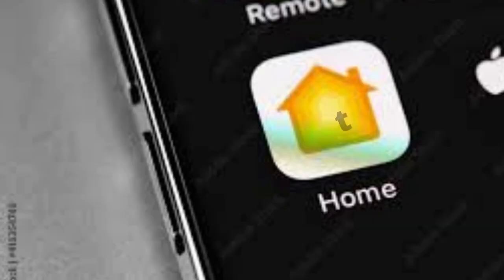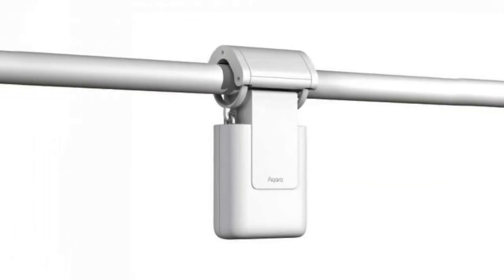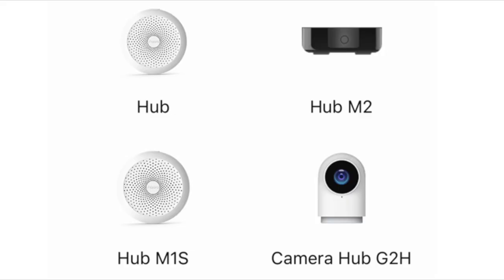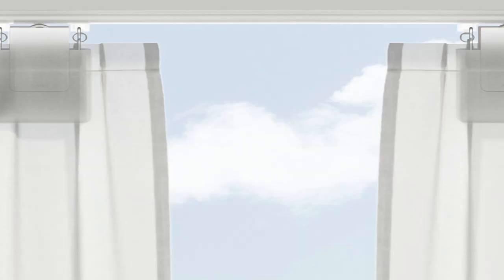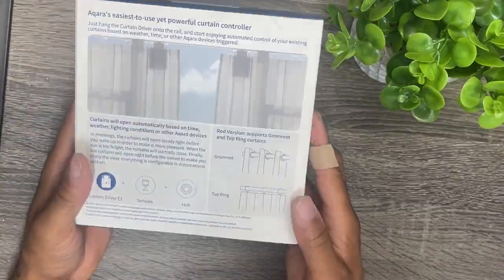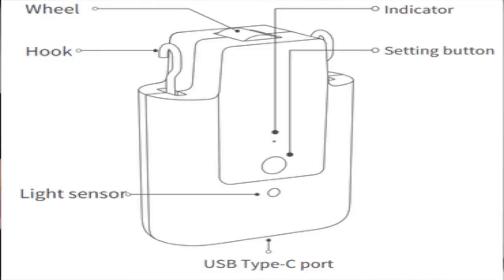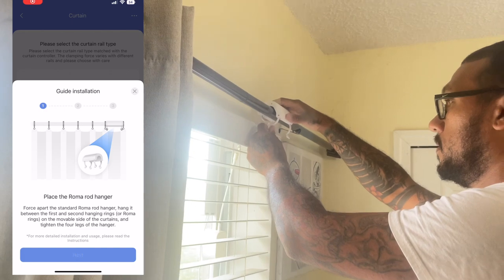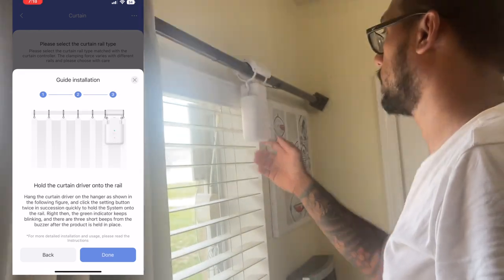AQARA CURTAIN E1 DRIVER HD 1080p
Aqara's Curtain Driver E1 Provides an Easy Way to Retrofit Curtains With HomeKit.

this is another option to choose from if you are looking to retrofit your curtains and make them smart.

it works natively with homekit and also supports alexa and google home.

Rod version 99.99

track version 89.99